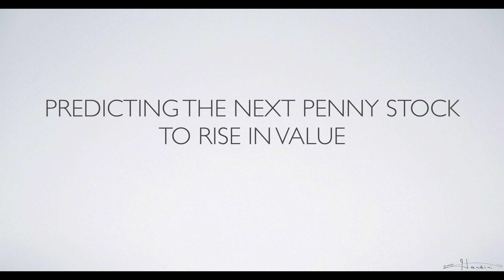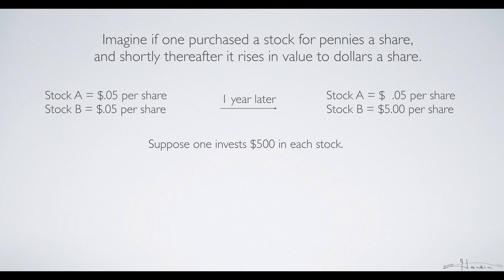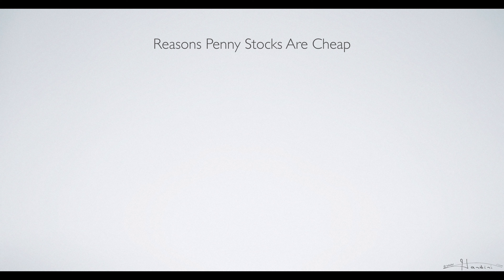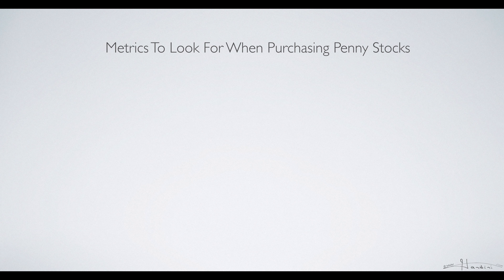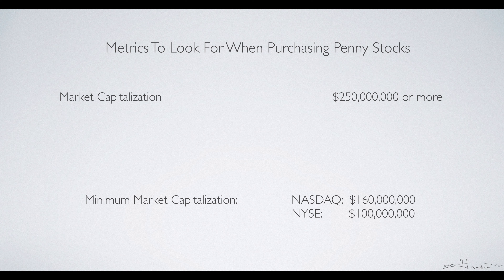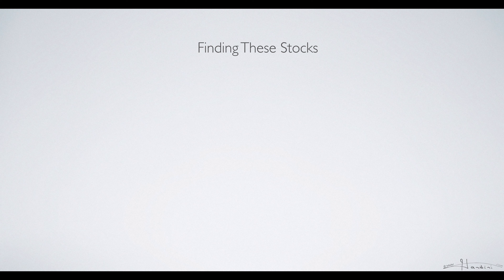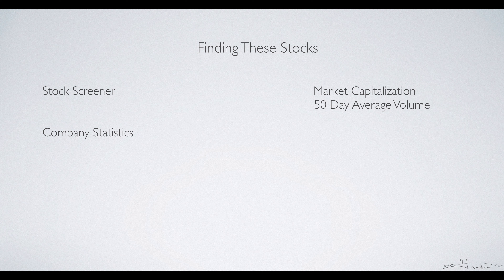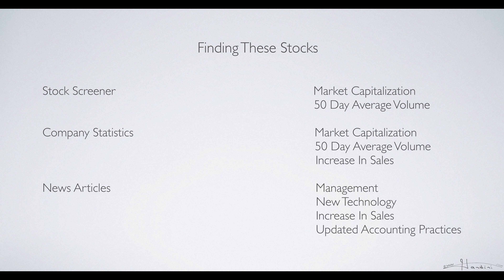How To Pick A Winning Penny Stock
In this video I explain what to look for in a penny stock to know how to choose one which has the potential to jump in price from pennies to dollars a share.